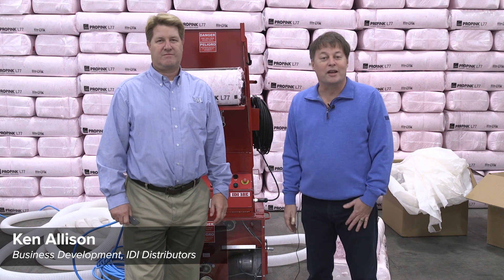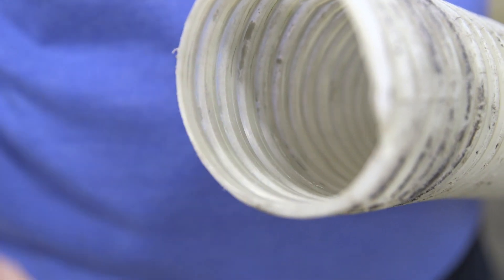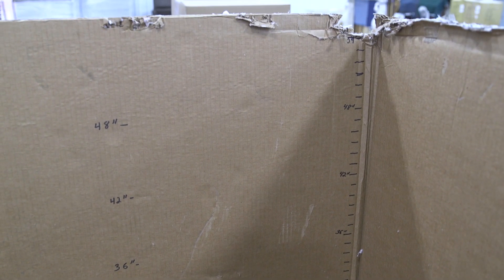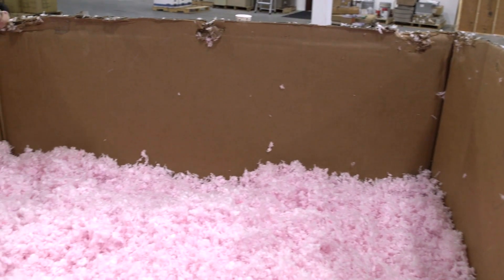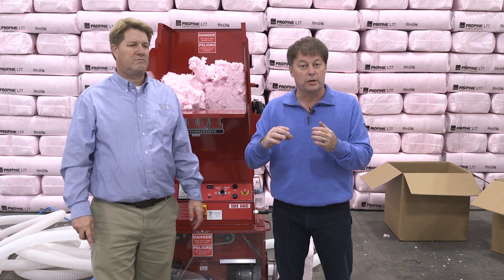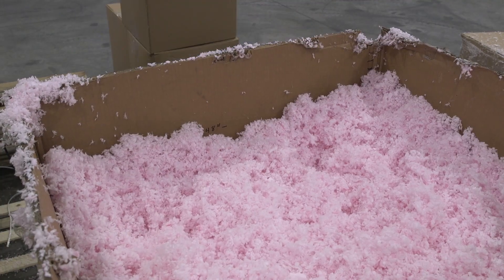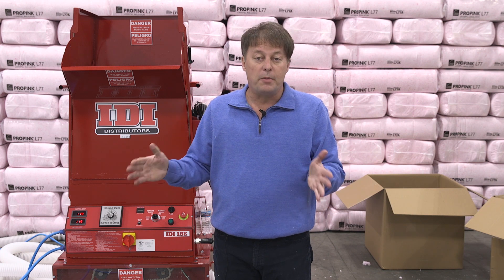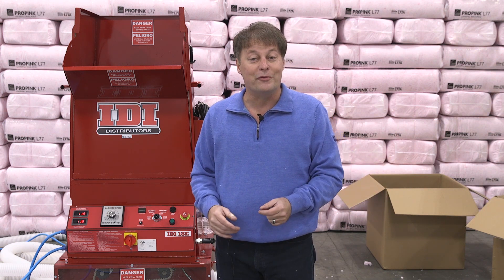Old vs New Insulation Blowing Hose — See the Difference in Action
See one of the main fiberglass insulation problems in action when our experts test a new hose vs a 1-year-old hose!

Many insulation contractors use hoses far past their lifespan — the kind with holes, duct tape, sun wear, and worn ridges. This can severely decrease the effectiveness of your machine and blow in fiberglass insulation.

Why are old hoses less effective?
Old hoses with holes and worn ridges do not properly break up fiberglass when it’s on its way out. With a new hose, fiberglass foam will break up more precisely, so you can use your insulation materials to their full capability instead of having to reload the machine more often.

How will buying a new hose impact my bottom line?
Changing your insulation blowing hose every year is incredibly important to keep your projects on time and on budget. Old hoses have to use more fiberglass to produce the same amount of spray as a new hose. That additional fiberglass foam ads up, and it can eat through any budget for projects big or small.

Our Test:
Our team ran a bag of fiberglass spray foam through an insulation blowing machine.

• Once with a 15-month-old hose (1 full bag used)
• Once with a brand new hose (1 full bag used)

Our Results:
• The brand new hose produced 4 more inches of fill — producing about 10% more fiber glass spray foam

Avoid going over your budget! Contact your local insulation hose suppliers at IDI distributors. Our experts will help you choose an efficient hose for your upcoming projects.

Stay ahead of project-halting issues with quality insulation equipment and learn how to avoid issues by reading our blog on common insulation problems faced by SPF contractors.